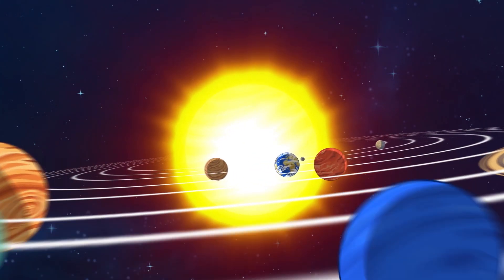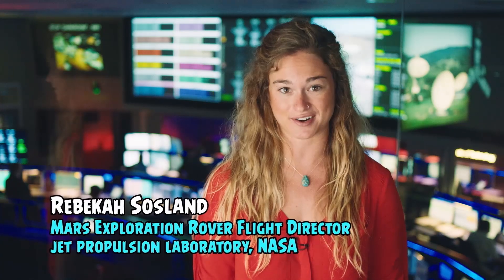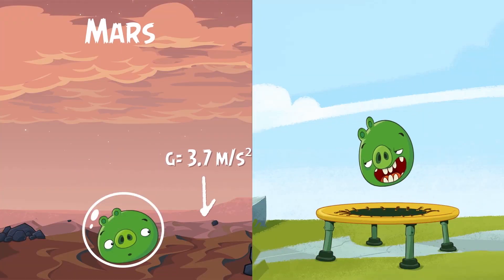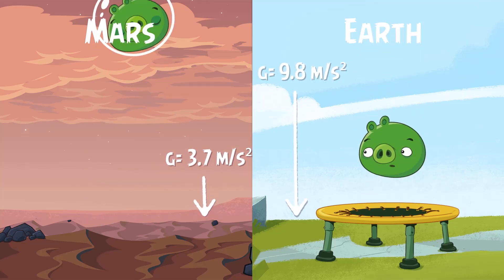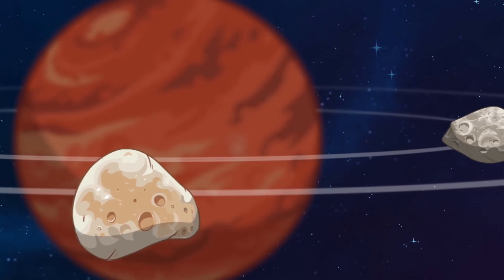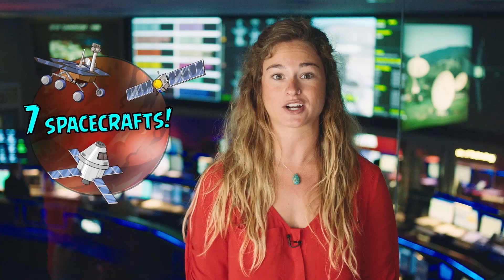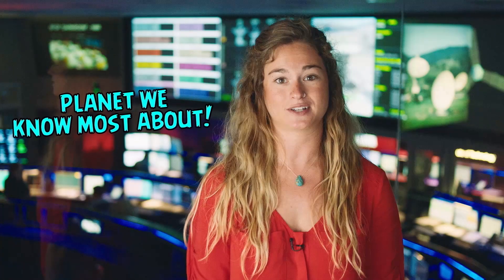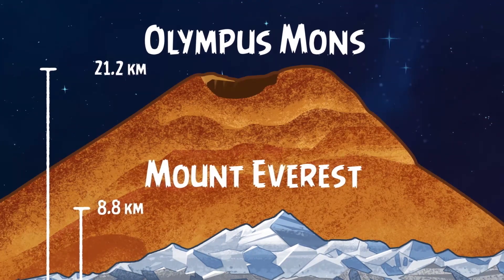Angry Birds - Rocket Science Show | Mars Ep6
Nope, this one's not made of chocolate! Watch the Rocket Science Show's Mars episode and discover what this planet is all about.